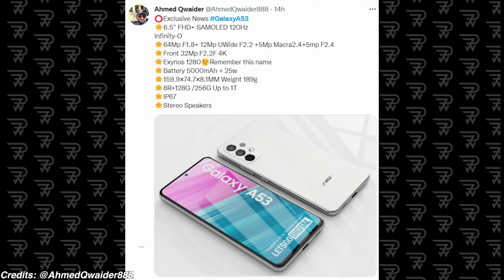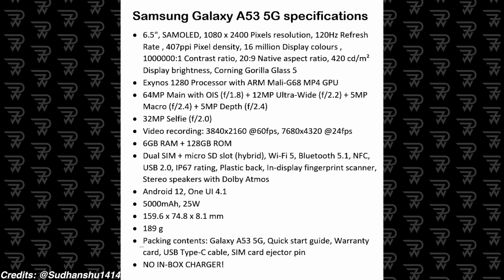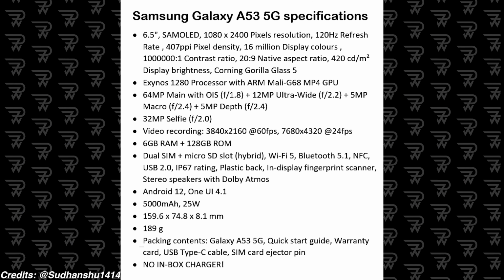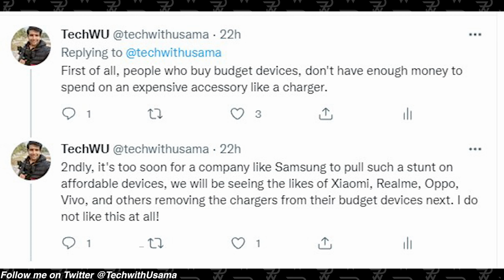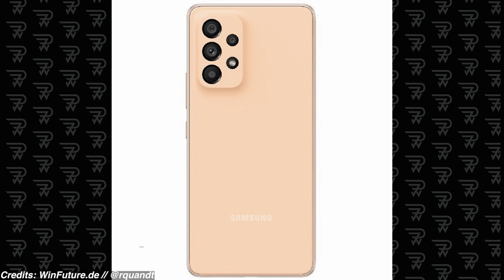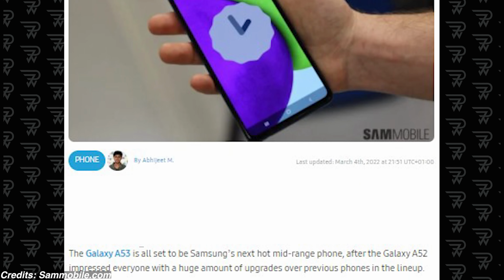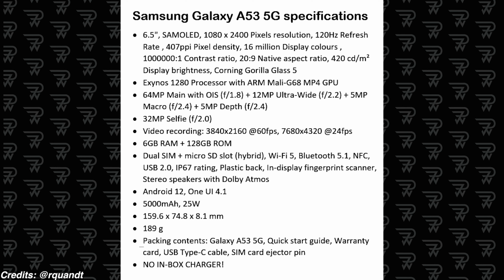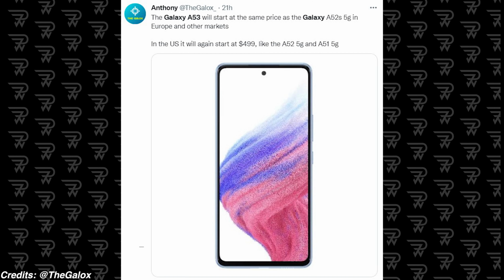Samsung Galaxy A53 5G - Exynos 1280, 5000 mAh Battery, No Charger & More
Samsung Galaxy A53 is just a couple of weeks away and as of today, we know almost everything about this upcoming smartphone. In today's video, I have collected all the information that's available right now and I have discussed how I see this upcoming Galaxy A53 5G. The Galaxy A53 5G's specs sheet has leaked giving us an idea of almost all the features of this phone. The phone's price has also emerged and there is a lot of information available about all the aspects of the phone. We also have a number of official Galaxy A53 5G cases and it looks like Samsung is putting some extra effort into the aftermarket accessories for the phone. Watch my Galaxy A53 5G video until the end to learn all about this phone.

galaxy a53 specs
galaxy a53 price
galaxy a53 features
galaxy a53 camera
galaxy a53 news
galaxy a53 5g specs
galaxy a53 5g release date
galaxy a53 5g price
galaxy a53 5g features
galaxy a53 5g techwu
galaxy a53 5g techwithusama
galaxy a53 techwithusama
all about galaxy a53
full details of galaxy a53
all features of galaxy a53
samsung galaxy a53 details
samsung galaxy a53 5g specifications
samsung galaxy a53 5g leaks
samsung galaxy a53 5g rumors
galaxy a53 5g is worth it or not?